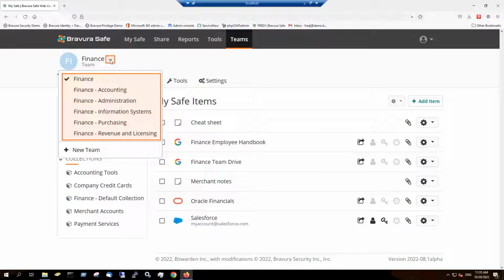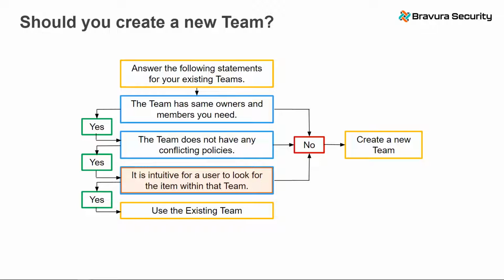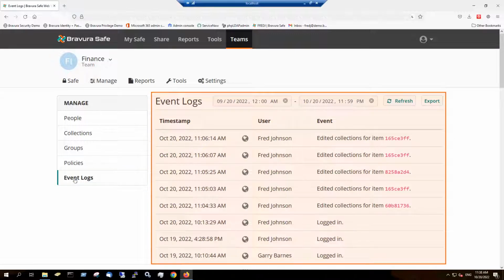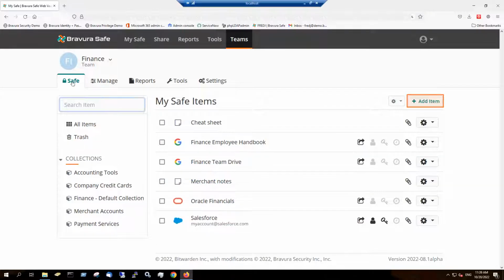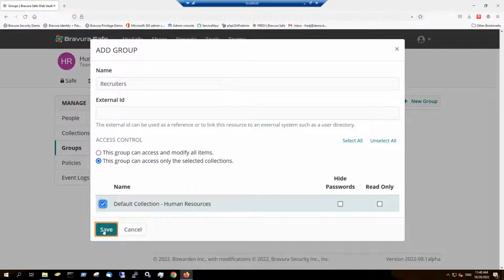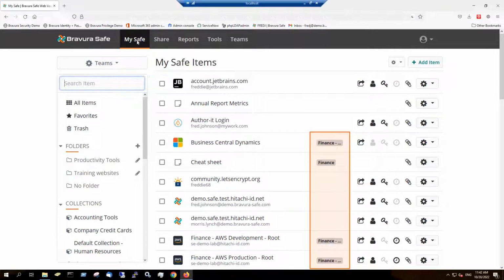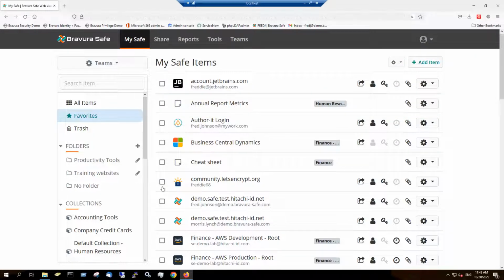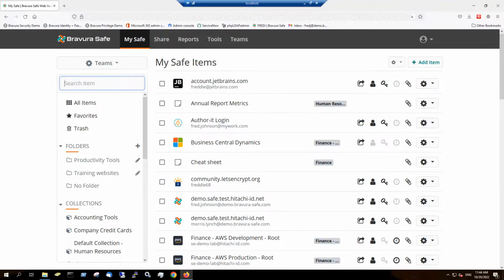Managing Teams and Collections - Bravura Safe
This video will demonstrate how teams and collections are added and used to effectively and securely gather and share sensitive items with selected users or groups.
v 2022-08
0:00 Introduction
0:16 View teams
1:19 Team required?
3:10 Add team
3:44 Team safe tour
4:44 Add collection
9:08 Share items